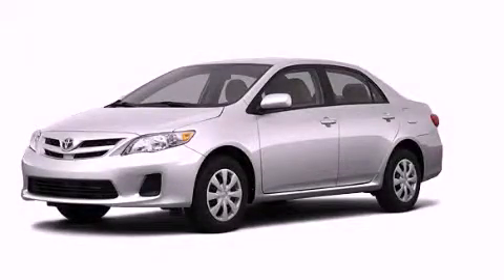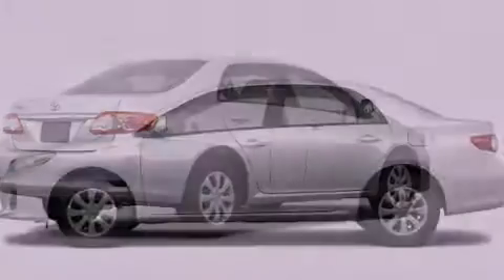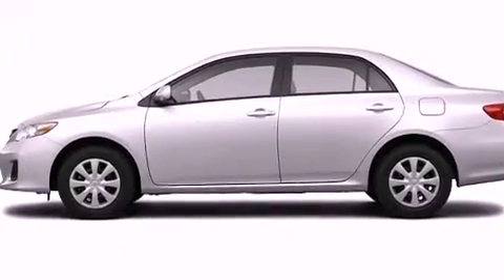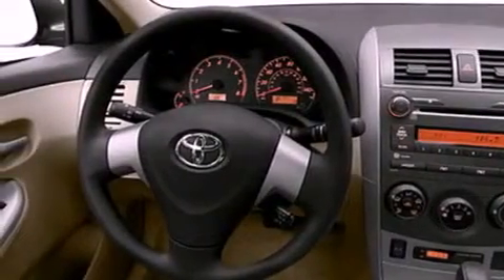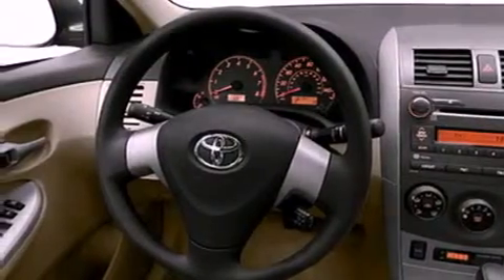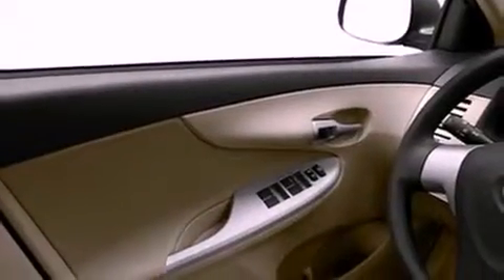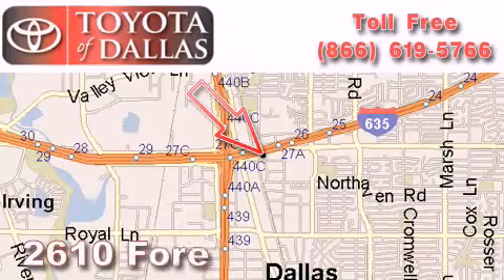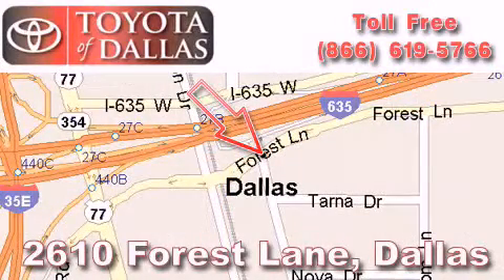2011 Toyota Corolla Hurst TX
Year : 2011

 Make : Toyota

 Model : Corolla

 Engine : 1.8L 4 Cyl. Sequential Fuel Injection

 Trans . : Not Specified

 Exterior : Silver

 Miles : 1

 2610 Forest Lane

 2011 Toyota Corolla Dallas TX